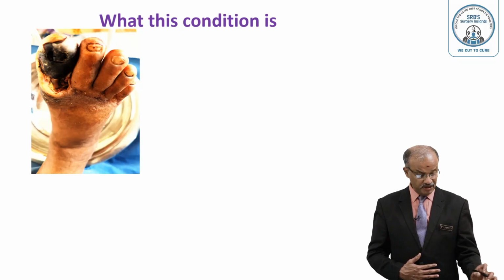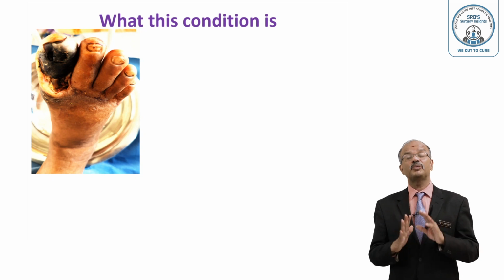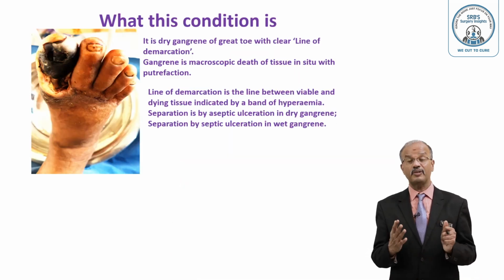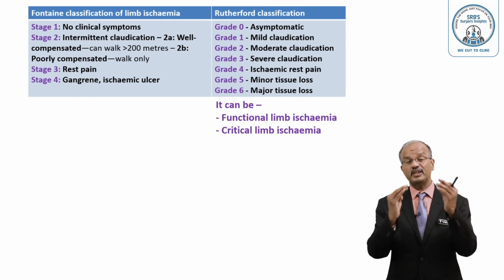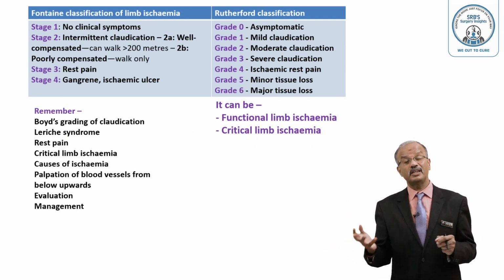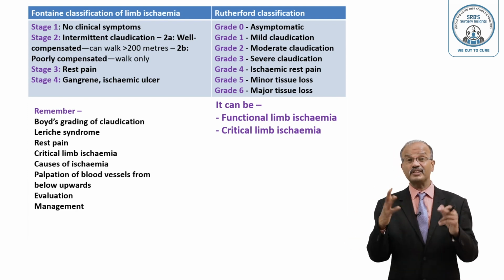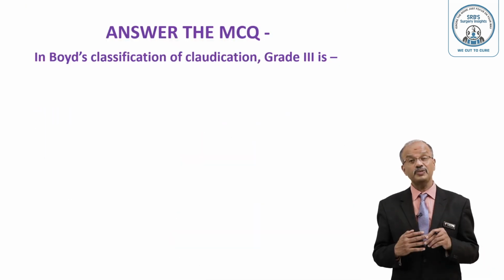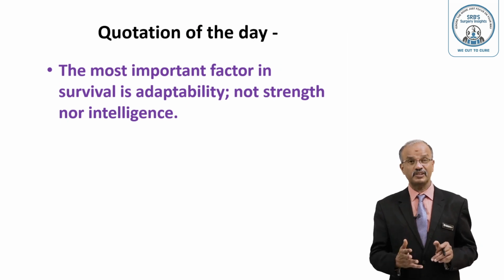Dry Gangrene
Consultant surgeon
Mangalore 575001
Dakshina Kannada
Karnataka
Bharat

 Ideal for:
MBBS students